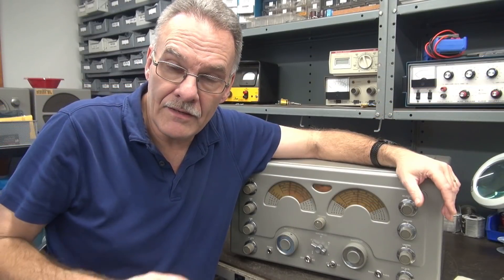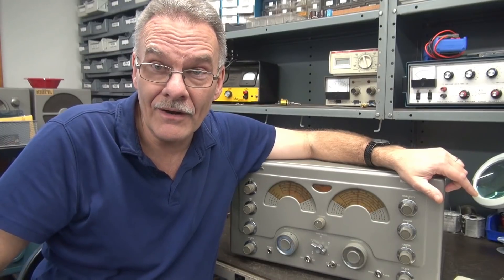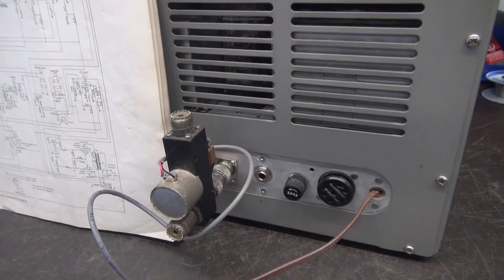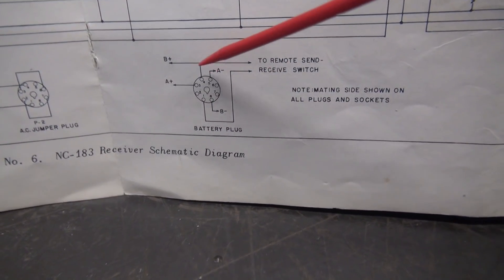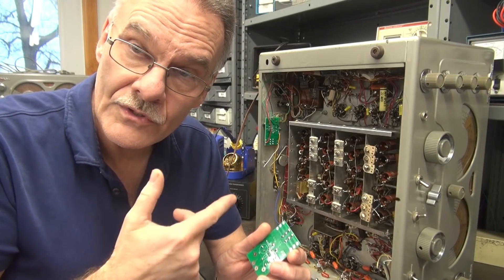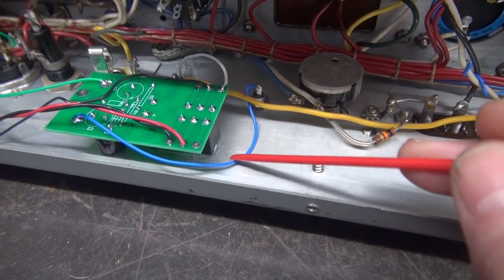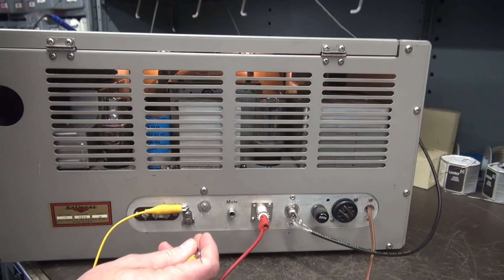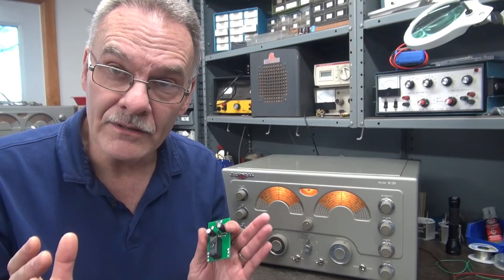How to protect from High Voltage Vintage Tube Ham Radio Receiver Shock Hazard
A subject that needs to be addressed. High voltage exposure!  In the past, this was not an issue, now it is. These old receivers have hazardous voltages present on the rear standby switching terminals. I have been poked many times in the past and I am an experienced operator. So it got me thinking, how about these newbies that are getting into the art of Ham shortwave radio? Do they know about what awaits them?  For this demonstration, I will use a National NC-183. A great 6V6 push pull audio output receiver, super bold broadcast reception. Many of the Nationals/Hammarlunds/Heathkit/ RME, etc had exposed high voltage on the rear mute jacks. Some as high as 400VDC! Yes, this voltage can kill you, no doubt. From now on, I will not release a vintage receiver without the K1S standby safety module installed, unless it is going to a seasoned Ham operator that is aware of the risk. The modules are very inexpensive, a great investment for operation and your safety. Drop me a line if you need one. I will provide hook up instructions.